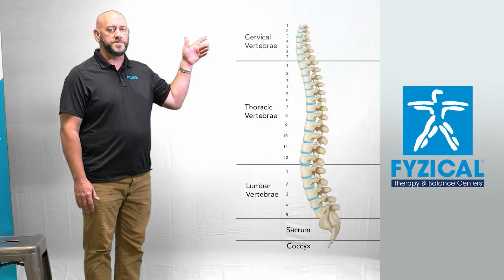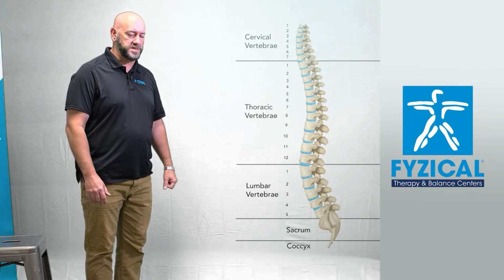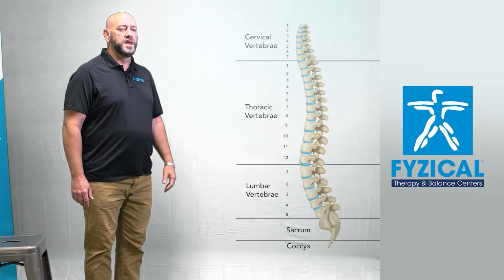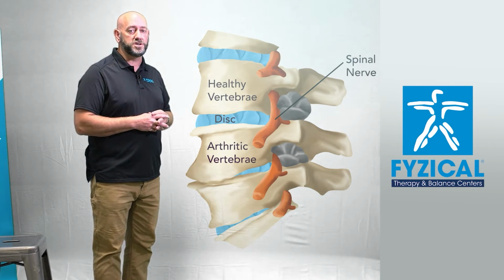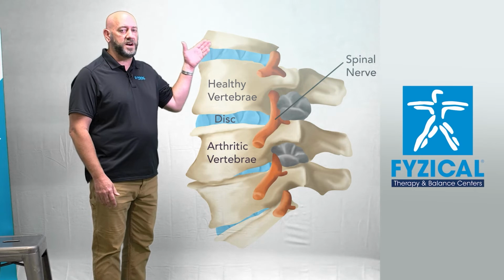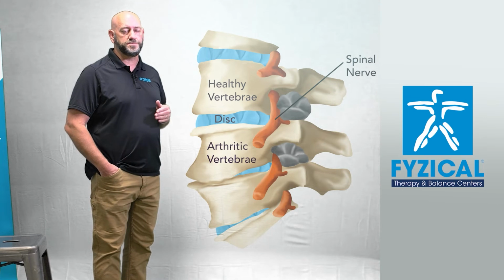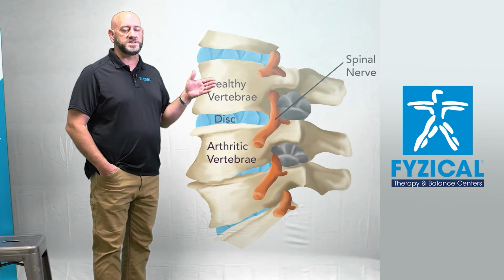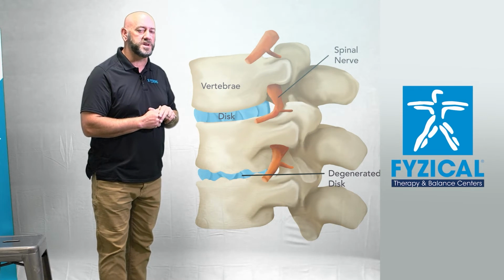Low Back Pain & Sciatica: Causes + 3 Easy PT Exercises | Therapy Thursdays!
Struggling with sciatica or low back pain that radiates down your leg? In this Therapy Thursday episode, Dr. Jerry Yarborough explains the real causes (degeneration, stenosis, disc issues) and shows 3 simple at-home exercises to reduce pain, improve mobility, and strengthen your core — no surgery required!

What you'll learn:
- Lower back anatomy & why sciatica happens
- Key signs you're dealing with sciatica
- How physical therapy reduces inflammation, boosts flexibility, and fixes posture
- Easy home stretches: double knee-to-chest, lumbar rocks, piriformis stretch (demonstrated step-by-step)

These moves help thousands get back to loving life pain-free. Try them daily!

Timestamps:
0:00 Intro to Low Back Pain & Sciatica
1:20 Spine Anatomy Explained
3:15 Stenosis
3:52 At Home Exercises

No referral needed in LA/AR — direct access PT!